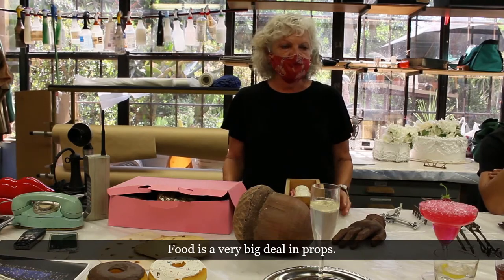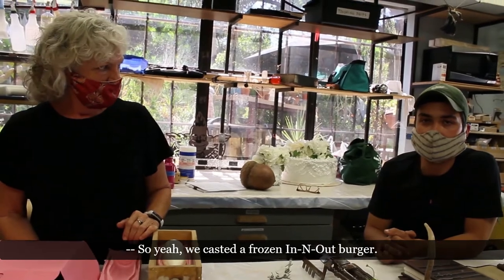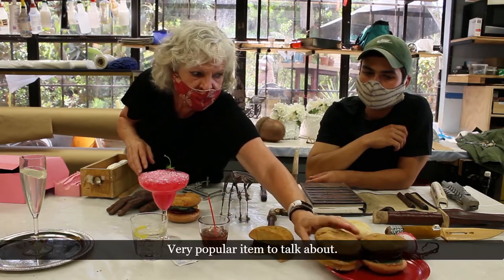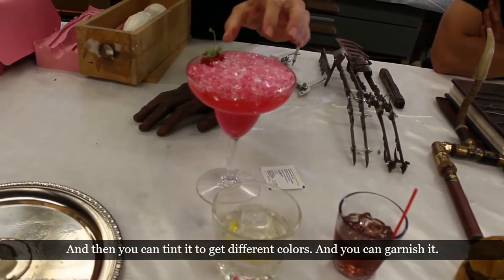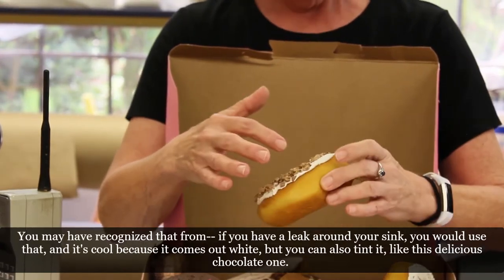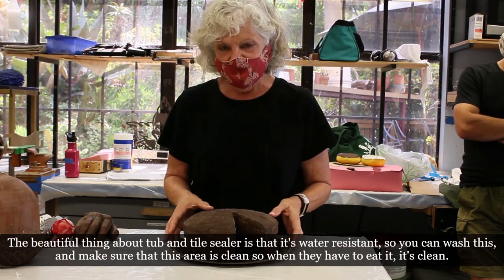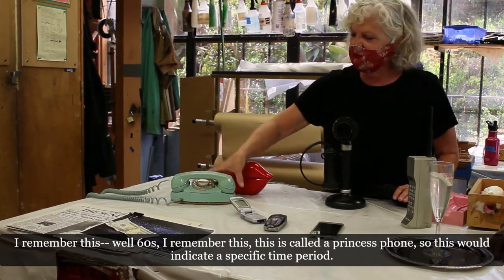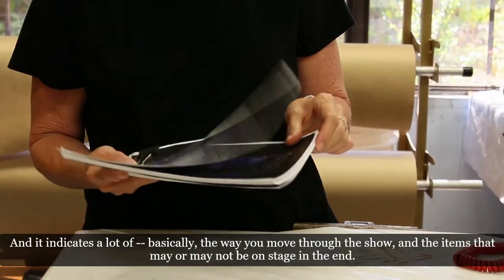Careers in Theatre | Prop Creation and Design | Technical Theatre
Featuring Deb Hatch, Prop Shop Supervisor and Zlatko Mitev, Lead Prop Artisan